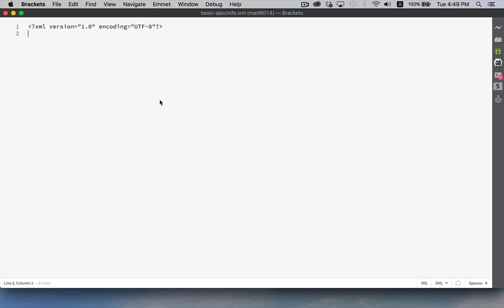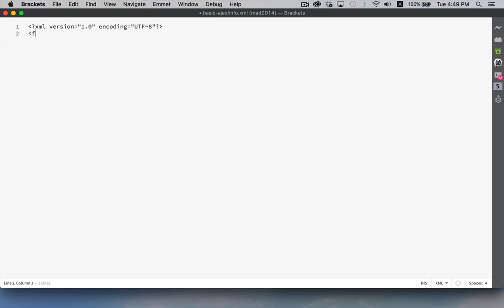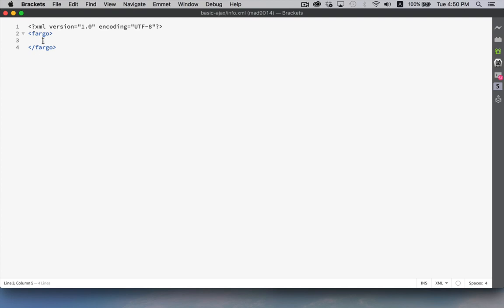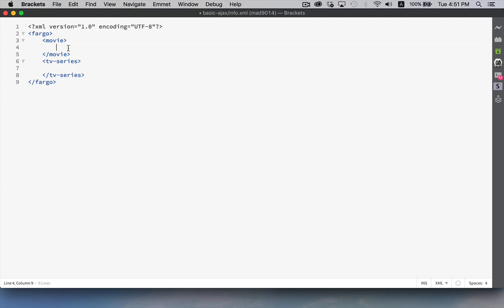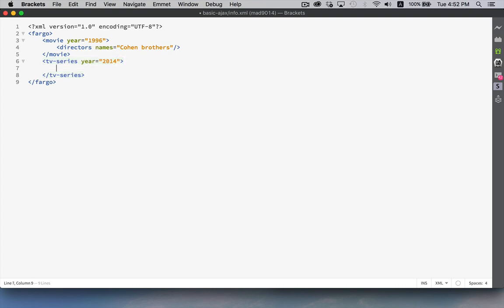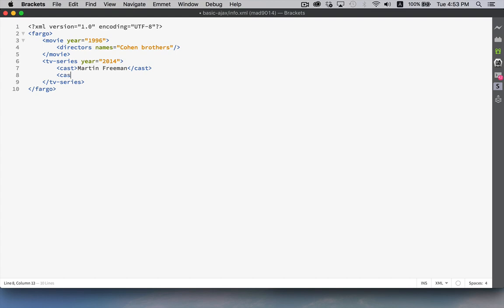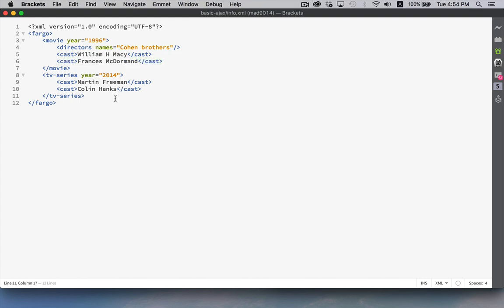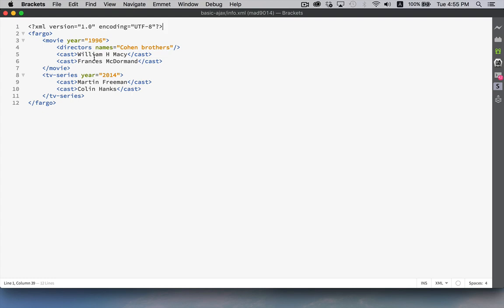Introduction to XML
The basic rules for creating a valid XML file as well as the purpose behind XML.